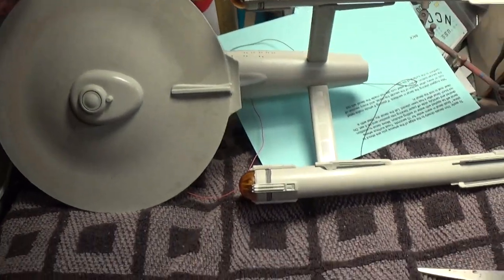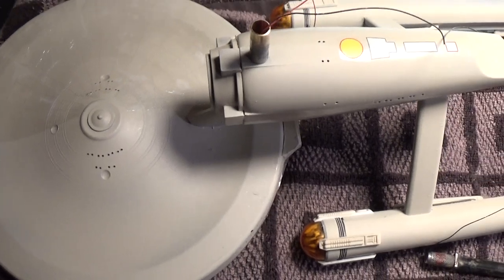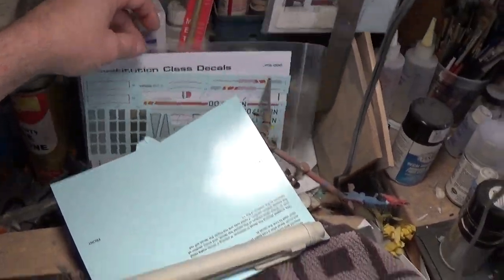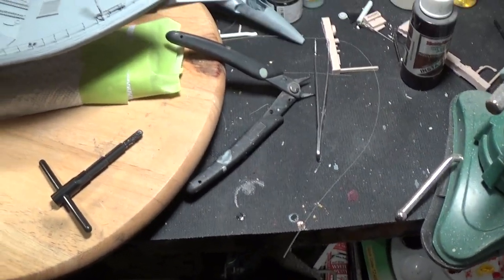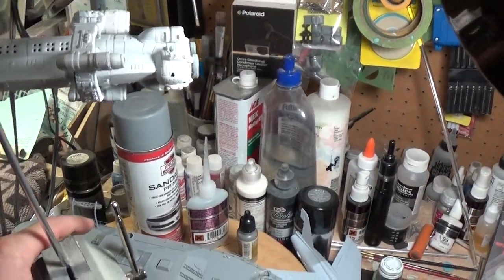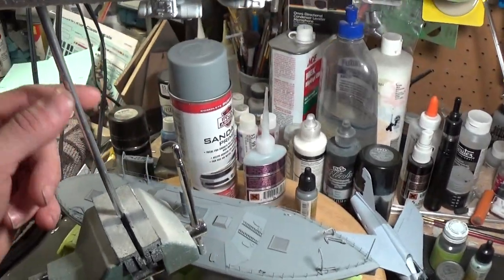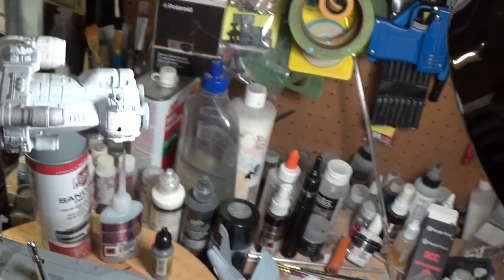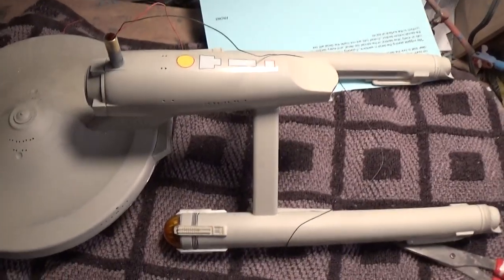BHP0222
Decaling continues on the Constitution, painting begins on the Colonial one and Jackson